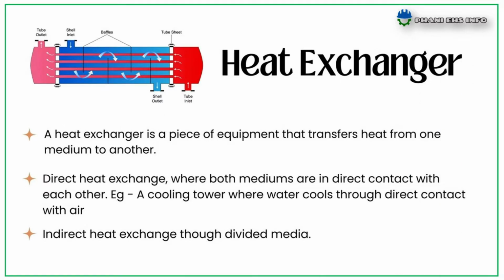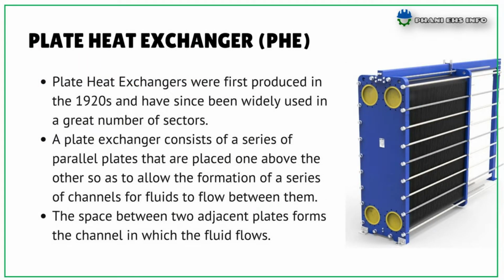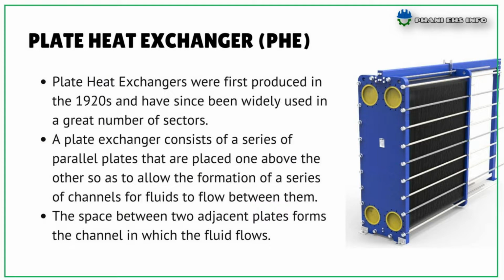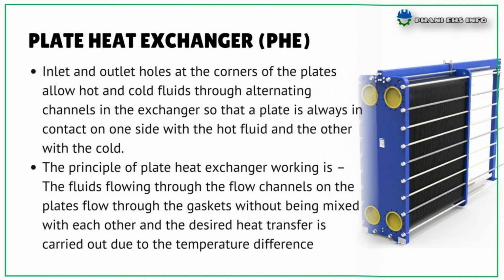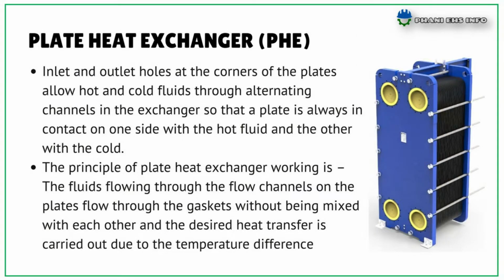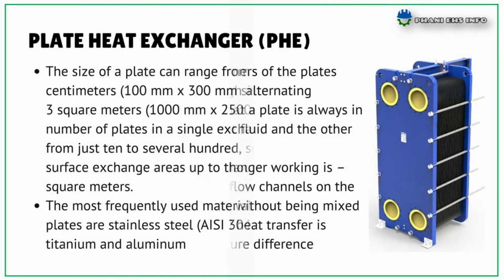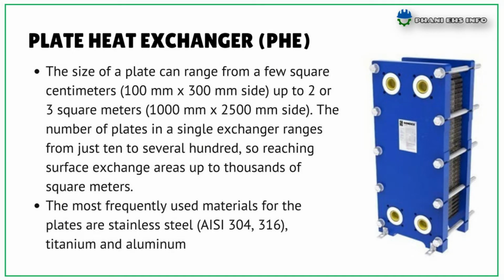Plate heat exchanger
Plate heat exchanger-PHE
for notes